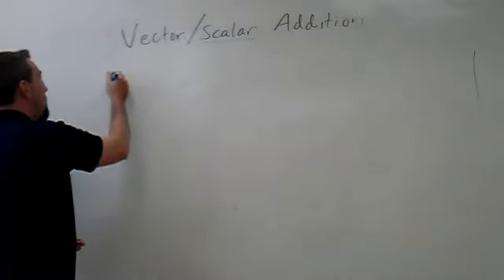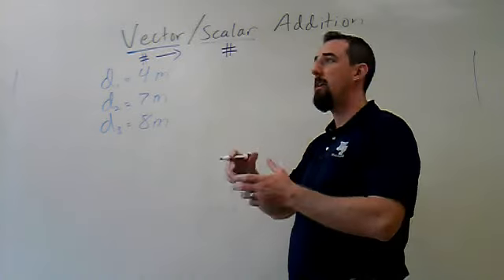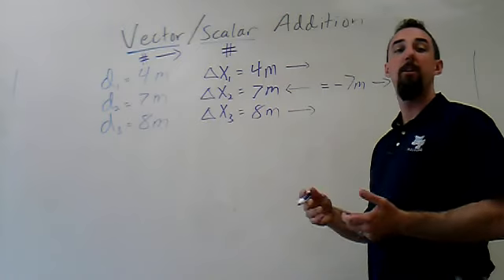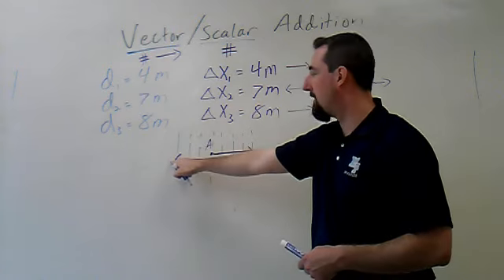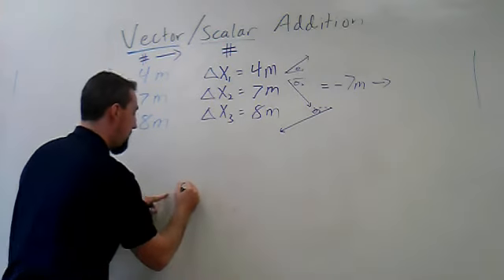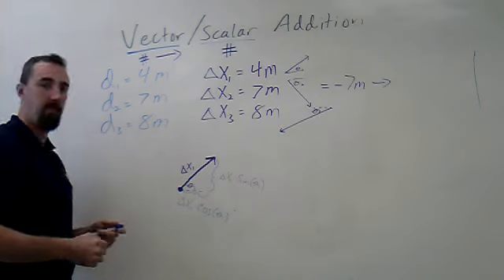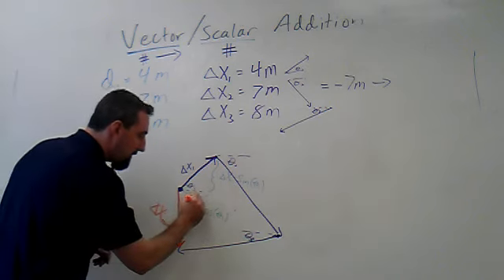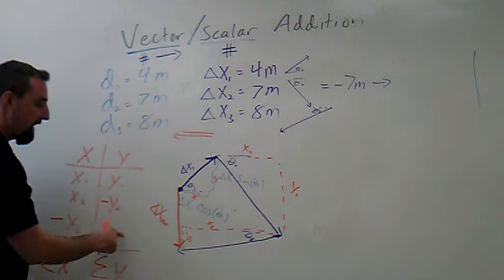Video Lesson - Vector and Scalar Addition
This video is an overview of vector and scalar addition.